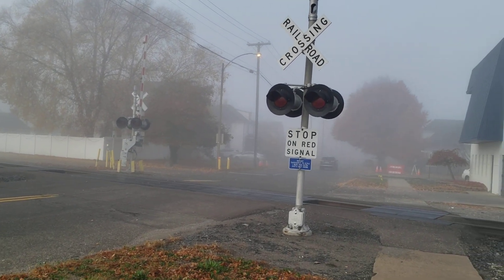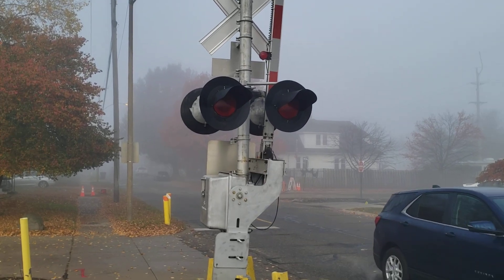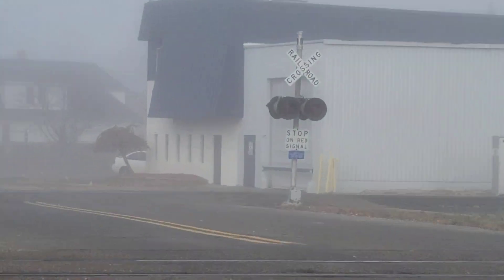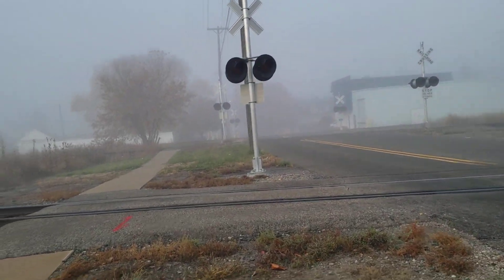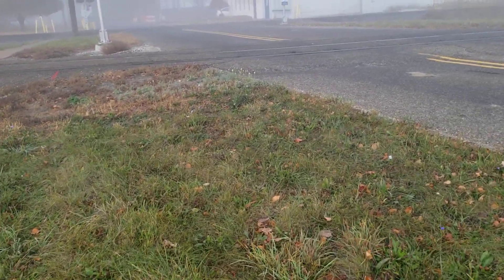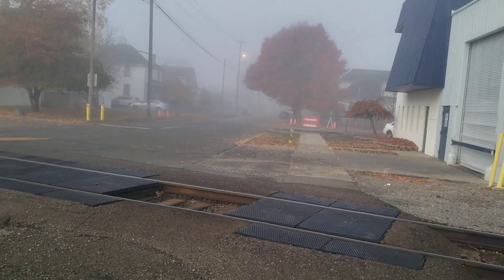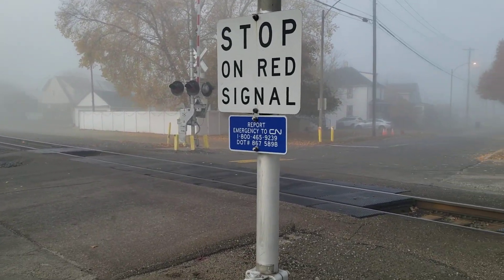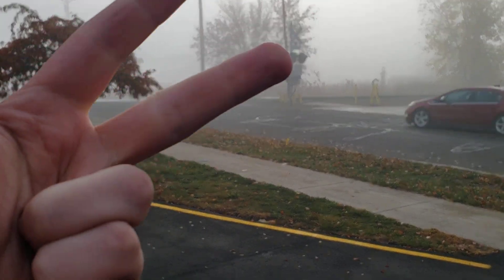The Railroad Crossings of Wyandotte, Ecorse & Trenton MI. - How Do They Work? (Informational Video)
So, I bet some of yall are wondering, how are these rather iconic Wyandotte Railroad crossings supposed to function? Welp, you're about to find out

And since a few other railfans I know made videos of this same topic in the past, but I decided to make my own version of it here, although I'm not from around the Downriver Detroit area and everything in this video may not have been spot on, but hey. I tried my best with my current knowledge, so I hope yall enjoy anyway lol

Some pointers and corrections:

Yes, I know I mistaken the Shoreline sub for the Flat Rock sub in the beginning, but I did later correct myself in around the 7 minute mark

And another example of "incorrect" wiring in this video is that in some crossings (For example, Emmons Blvd.) Has their Conrail Detroit signals activate all at the same time when a train comes through that track, instead of just 2 signals activating

Also, here's another unmentioned example of incorrect signal wiring:
The back lights on the Gated signal and the front lights on the CN Mast signals are supposed to shut off right when the gate is rising again, but some crossings don't do that. On a majority of crossings around here, lights stay on during the whole activation until the entire crossing shuts off, in which is mainly caused by the maintainers not wiring the signals correctly when they're replacing/upgrading them

And yes, Vinewood Avenue isn't a perfect example of a correctly wired crossing, but then again nothing could be perfect, From what I heard, Harrison Avenue in Trenton is the only crossing that's fully wired correctly, while the rest have some of their own flaws as explained (Including Ford Avenue even..)
in fact, I think some the past upgrades to these crossings affected the wiring in some sort of way, but then again I could be wrong

So yeah, that's that!